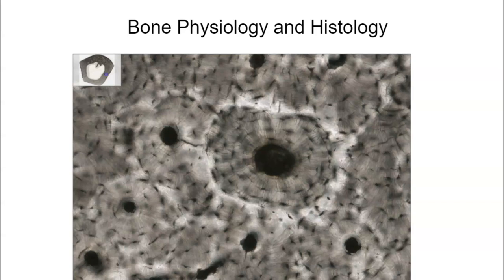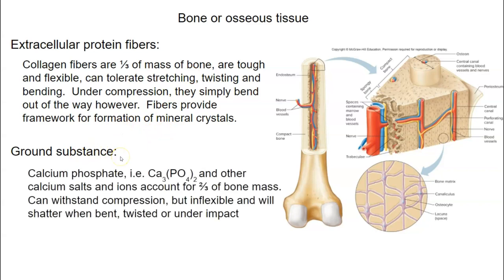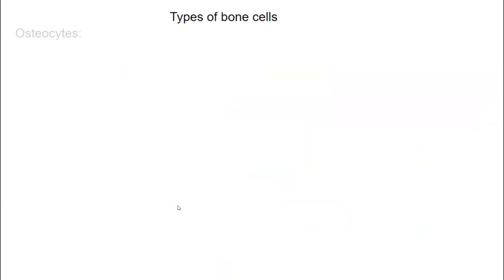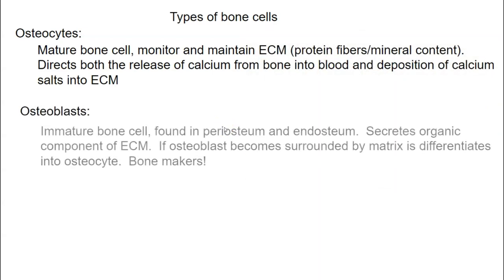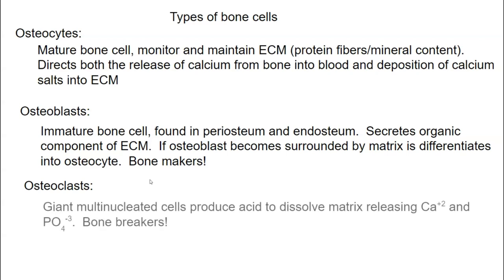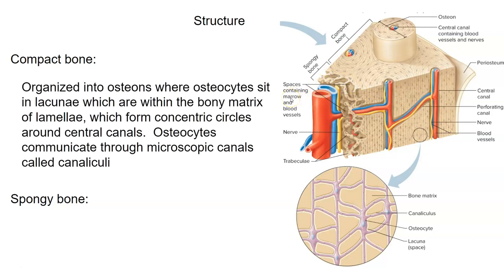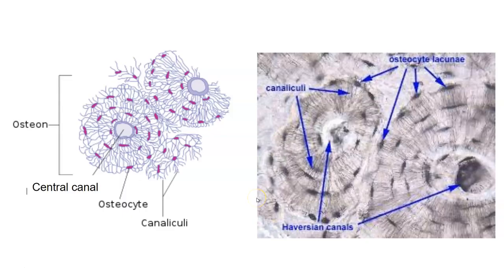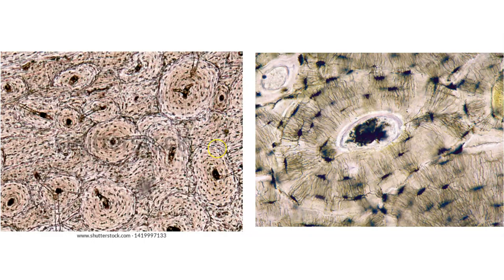Bone Physiology and Histology